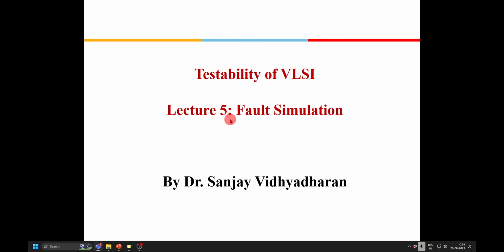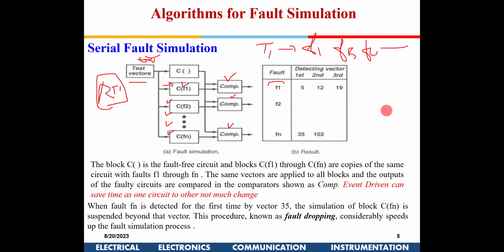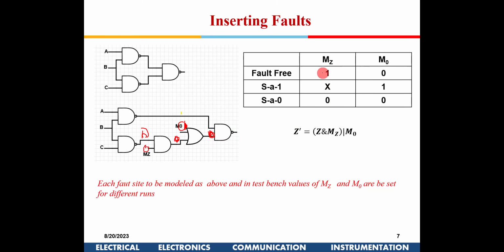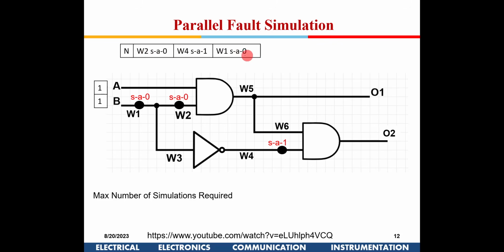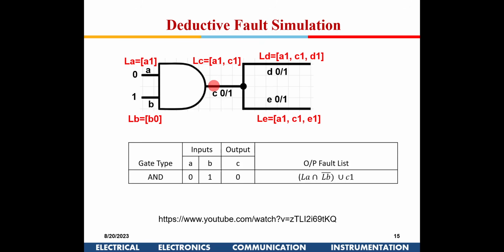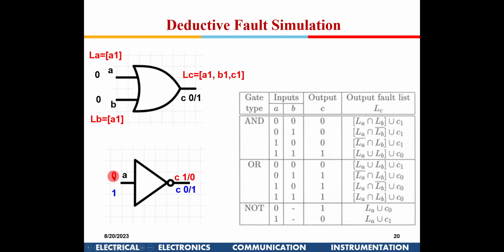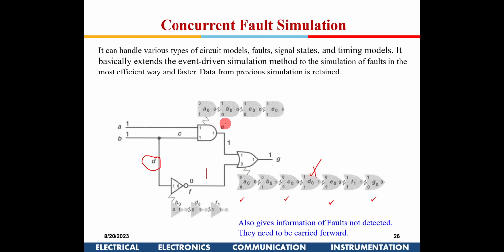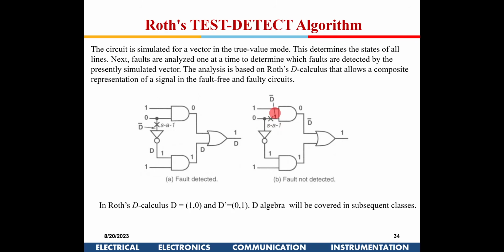Testability of VLSI Lecture 5: Fault Simulation